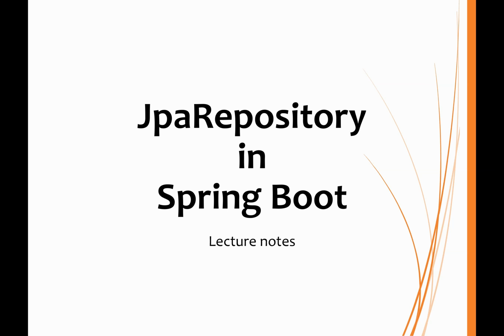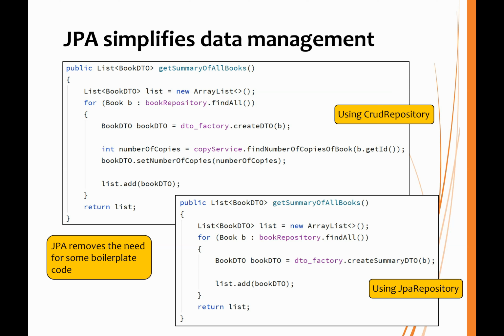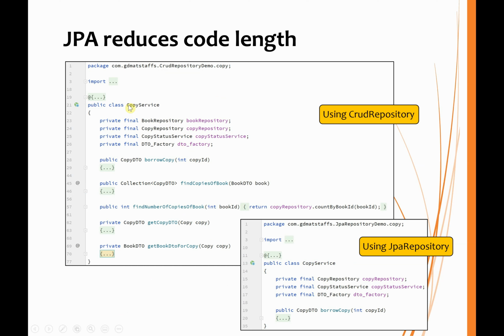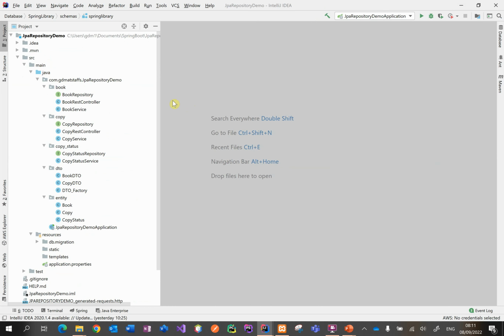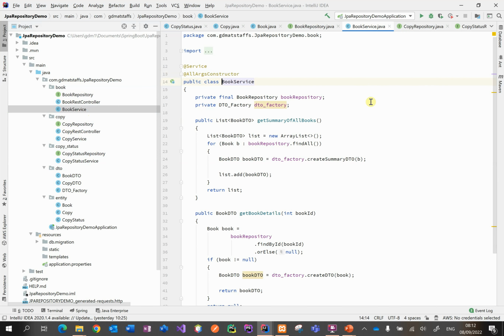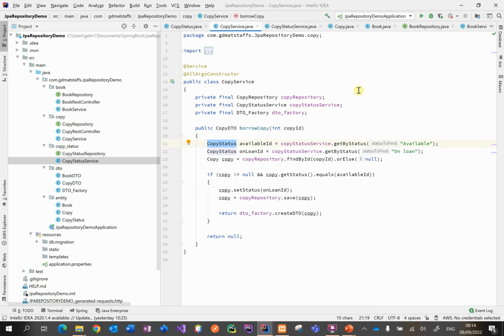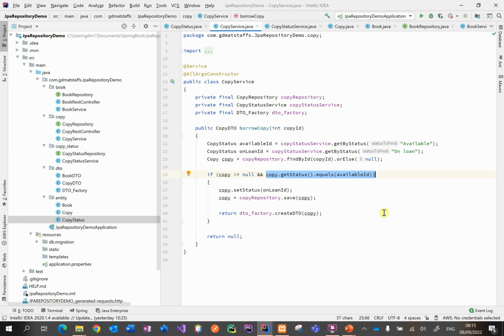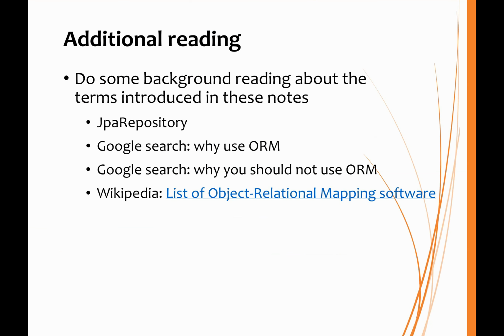The JpaRepository class in Spring Boot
A description of the JpaRepository class in Spring Boot and an example application that uses it.